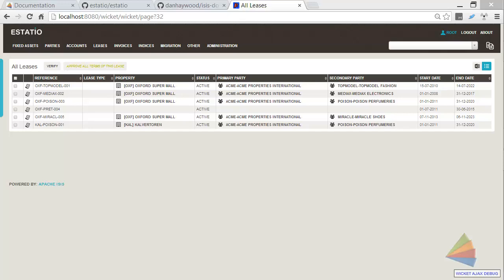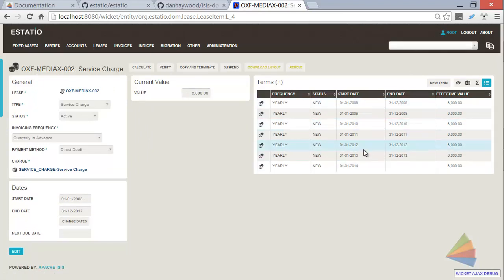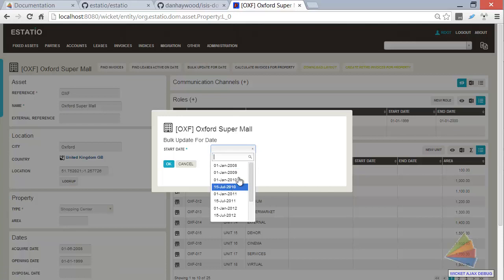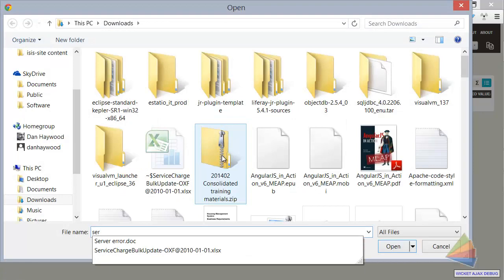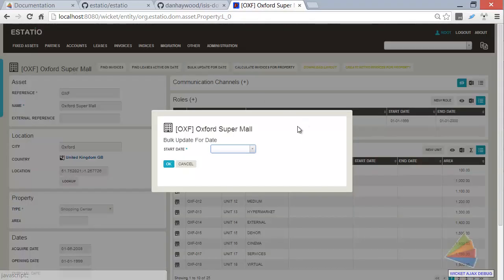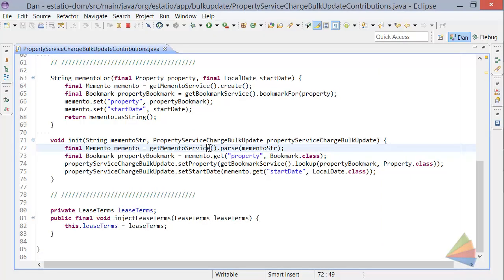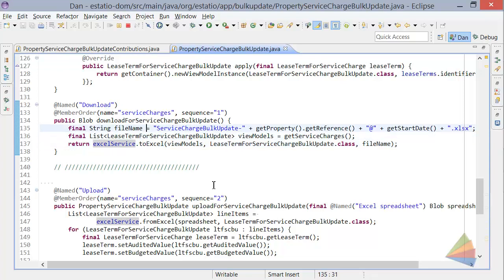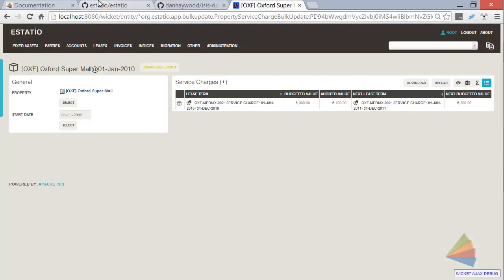Bulk updating in Apache Isis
This screencast for Apache Isis shows how to use Isis' view model support, along with a third-party domain service, to allow the end-user to perform bulk edits of multiple objects using Excel.  The demo shows how the domain service allows download and upload of data.  The demo is based on Isis 1.4.0-SNAPSHOT.